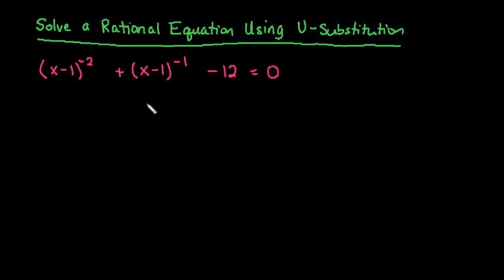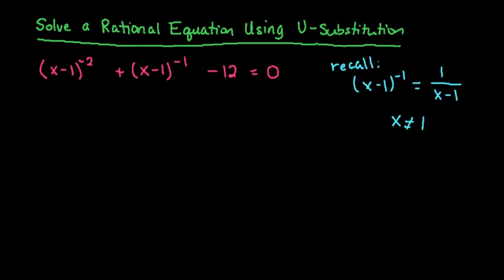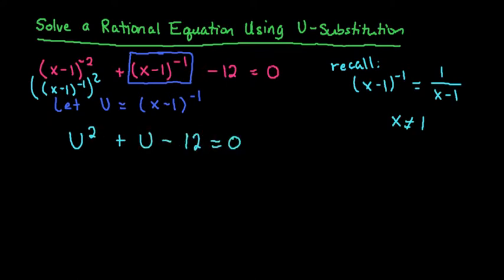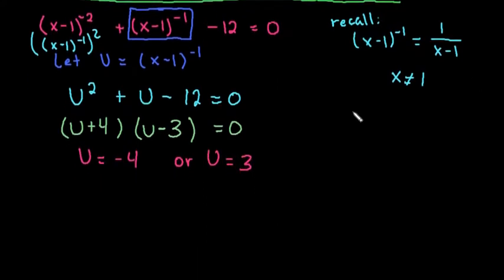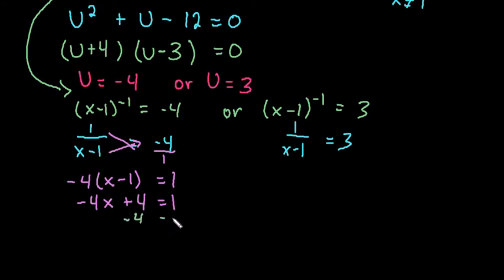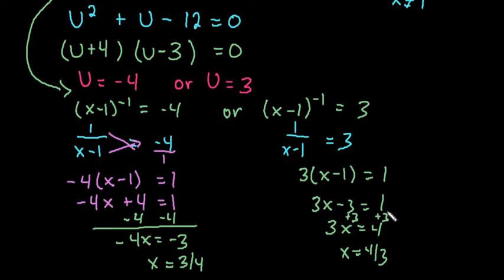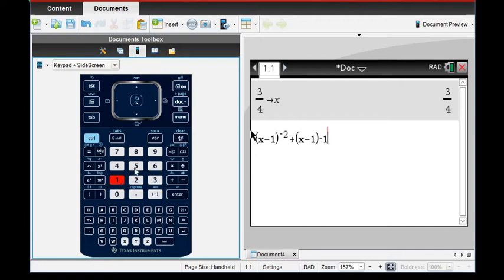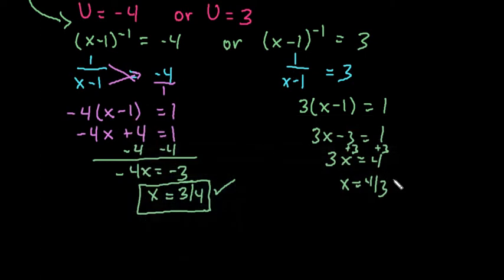Solve a Rational Equation Using a U-Substitution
Learn how to solve a rational equation that is in quadratic form using a U-substitution.  This method can only be used if the rational equation is in quadratic form.